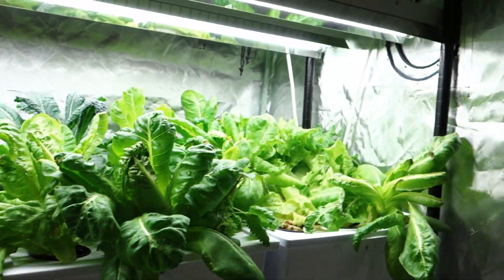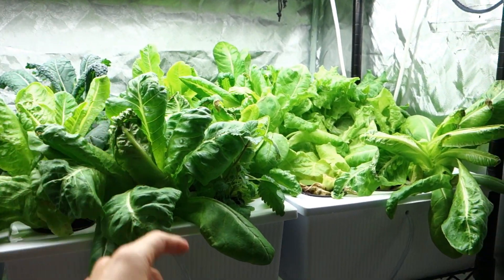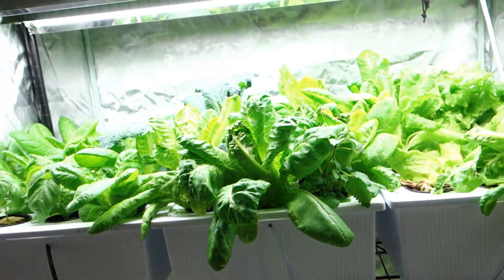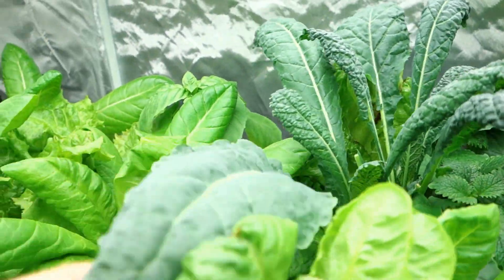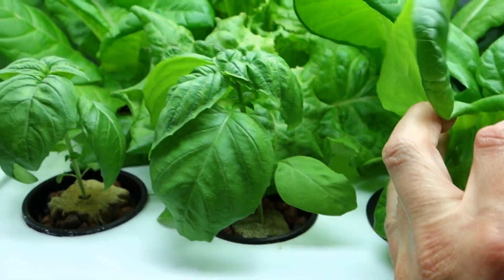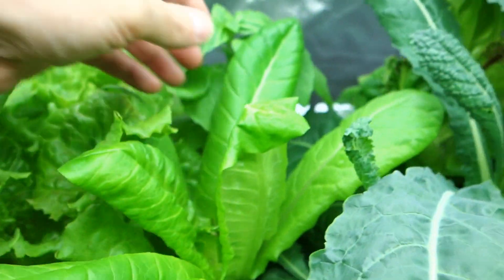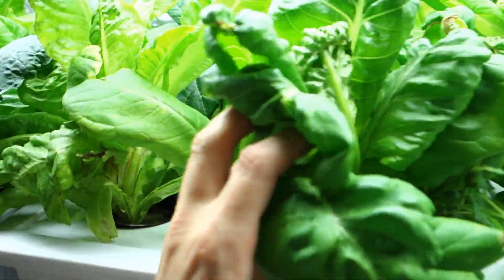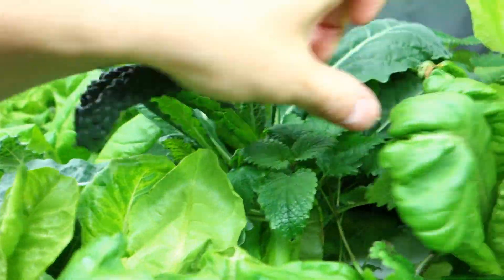The Best Budget Hydroponics Lighting Setup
Home Garden
Clean Eating